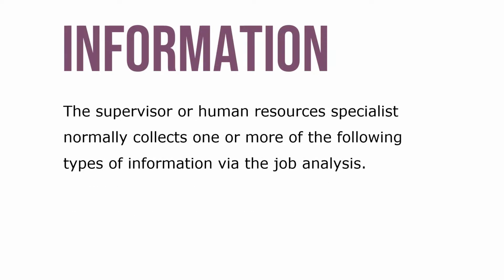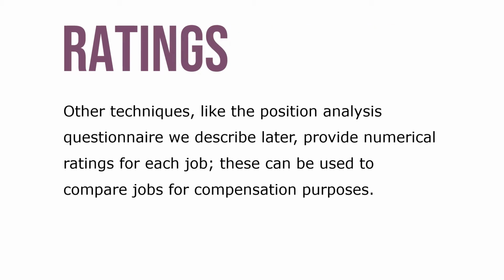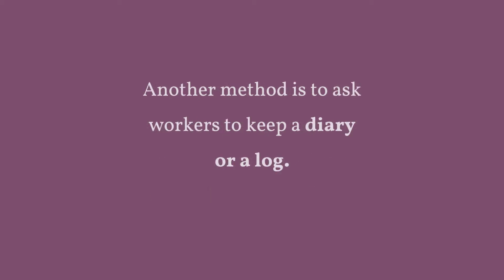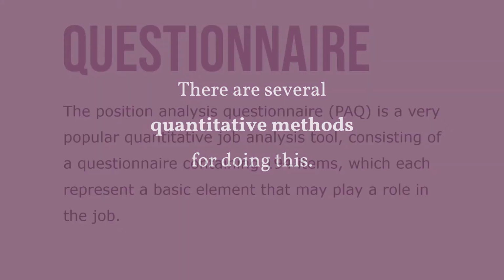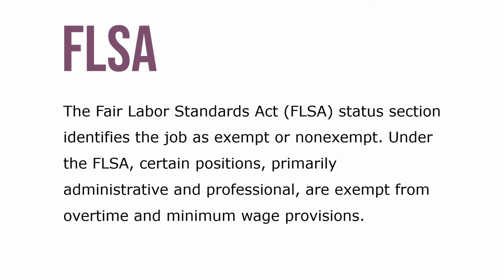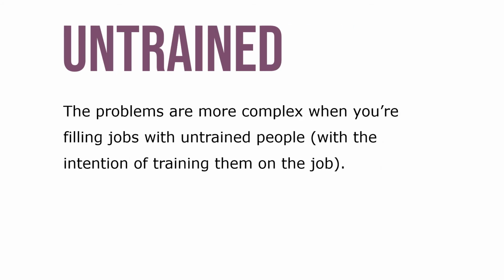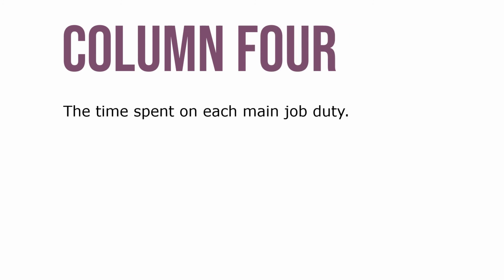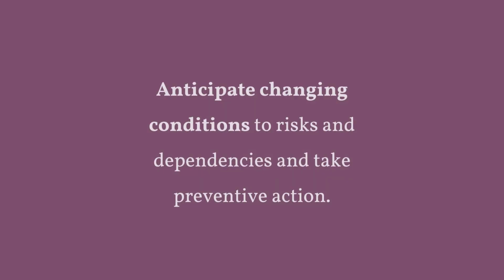Job Analysis and Talent Management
Organizations consist of positions that have to be staffed. Job analysis is the procedure through which you determine the duties of the company’s positions and the characteristics of the people to hire for them. Job analysis produces information for writing job descriptions (a list of what the job entails) and job specifications (what kind of people to hire for the job).

Virtually every personnel-related action—interviewing applicants, and training and appraising employees, for instance—requires knowing what the job entails and what human traits one needs to do the job well. The supervisor or human resources specialist normally collects one or more of the following types of information via the job analysis. Work activities. Information about the job’s actual work activities, such as cleaning, selling, teaching, or painting. This list may also include how, why, and when the worker performs each activity.

Human behaviors. Information about human behaviors the job requires, like sensing, communicating, lifting weights, or walking long distances. Machines, tools, equipment, and work aids. Information regarding tools used, materials processed, knowledge dealt with or applied (such as finance or law), and services rendered (such as counseling or repairing). Performance standards. Information about the job’s performance standards (in terms of quantity or quality levels for each job duty, for instance).

Job context. Information about such matters as physical working conditions, work schedule, incentives, and, for instance, the number of people with whom the employee would normally interact. Human requirements. Information such as knowledge or skills (education, training, work experience) and required personal attributes (aptitudes, personality, interests).